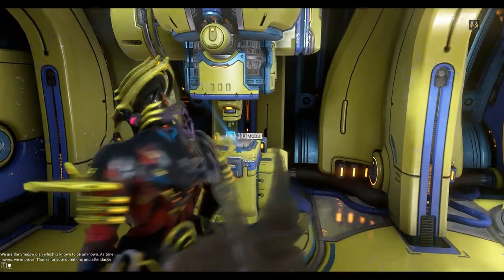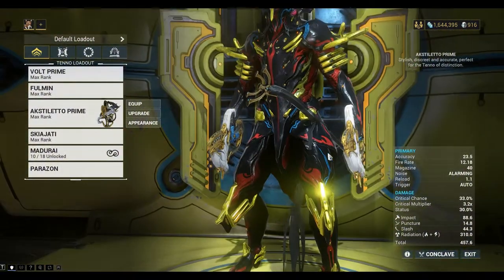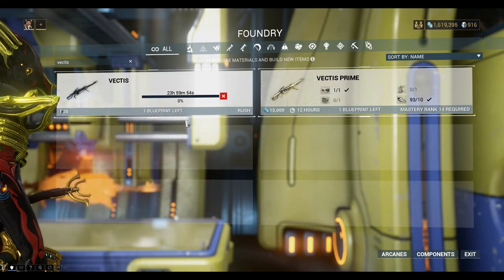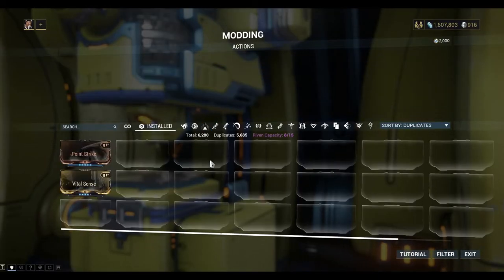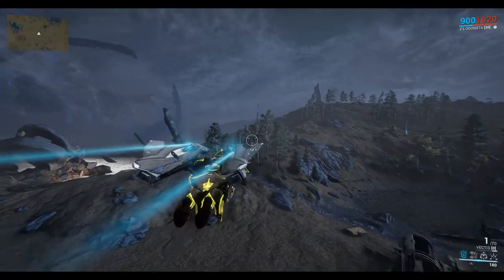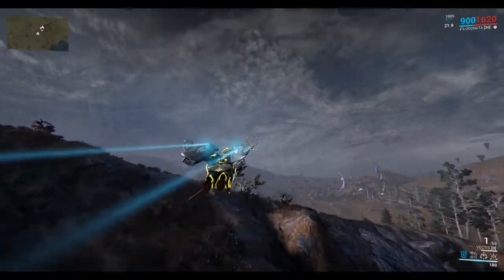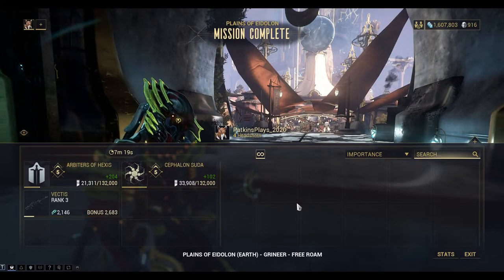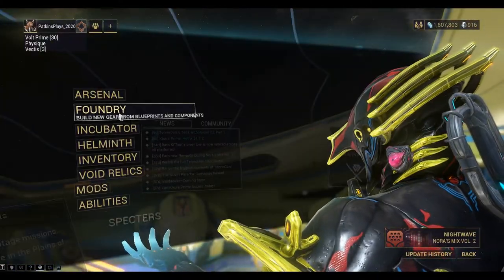Let's Play Warframe - Riven Mods - Part 7: Kill 4 Unalerted Tusk Ballistas with a Headshot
Hi everyone! Today we unveil a new Riven Mod, to kill 4 unalerted Tusk Ballistas with a headshot. For this challenge we go to the Plains of Eidolon with the Vectis weapon and track down the Ballistas in their towers.